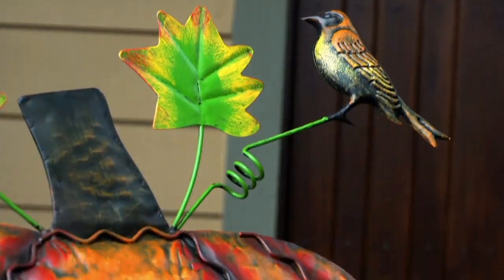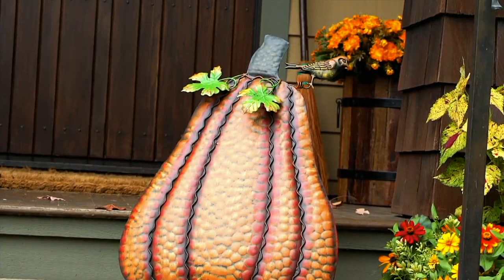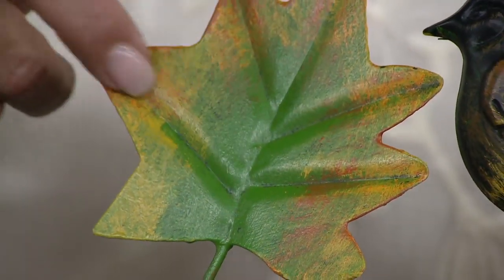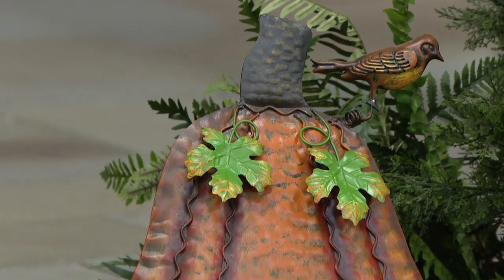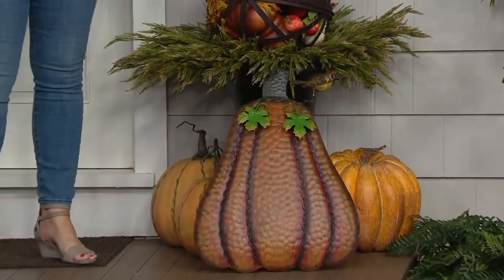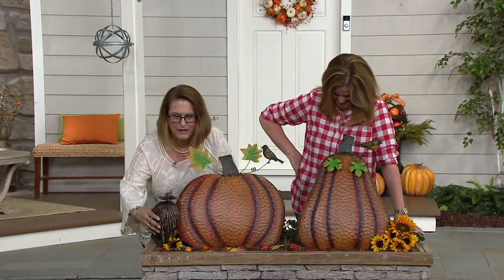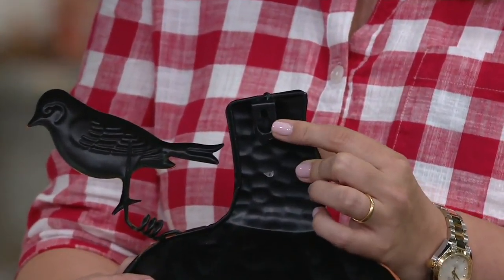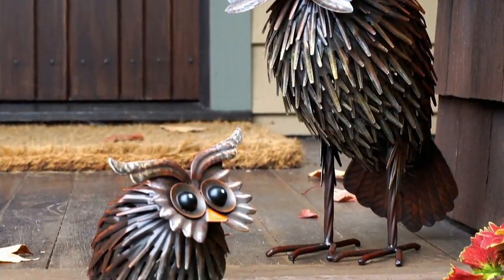Plow & Hearth Metal Standing Pumpkin Garden Decor on QVC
Plow & Hearth Metal Standing Pumpkin Garden Decor

Hang this metal pumpkin as wall art or display it in your front yard for all to see. They'll appreciate the harvest hues and the small bird perched on the stem. From Plow & Hearth.